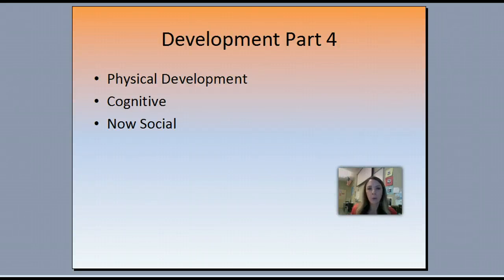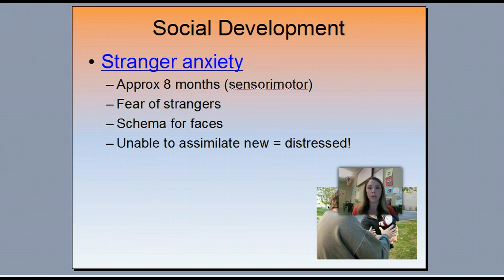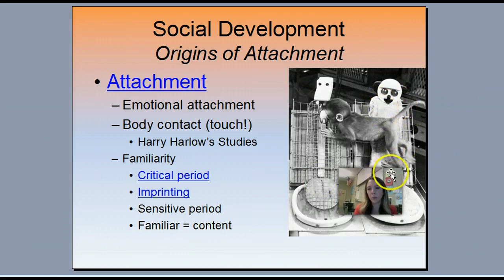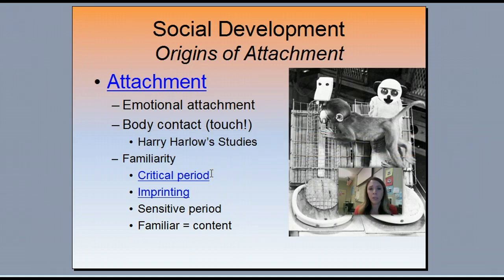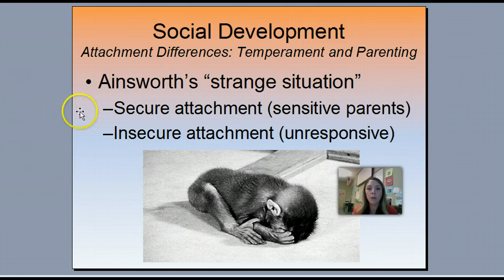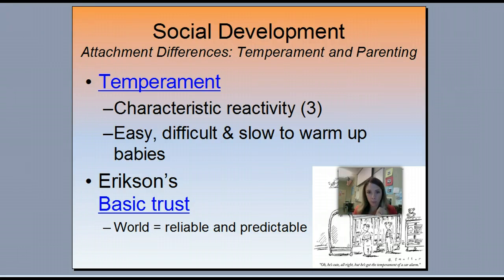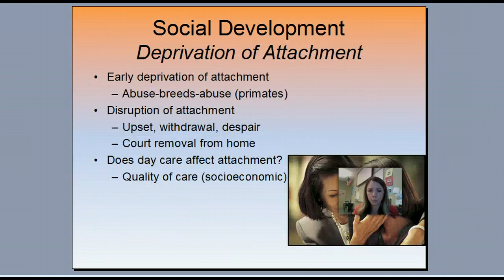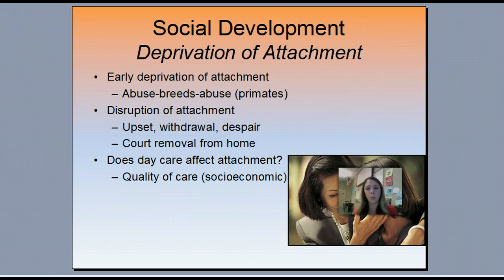Development Part 4